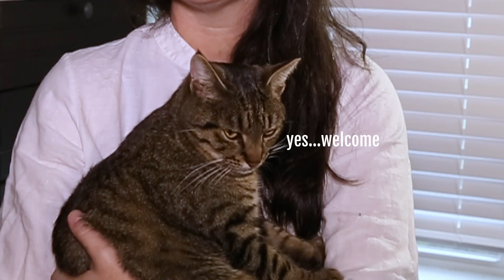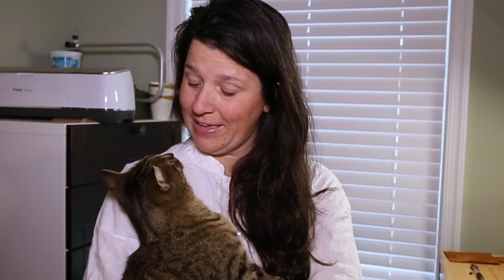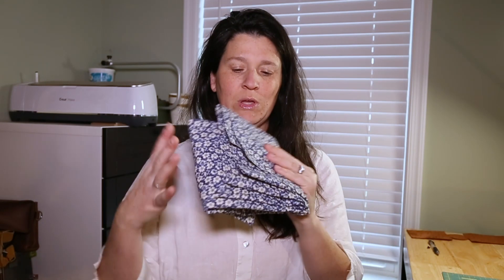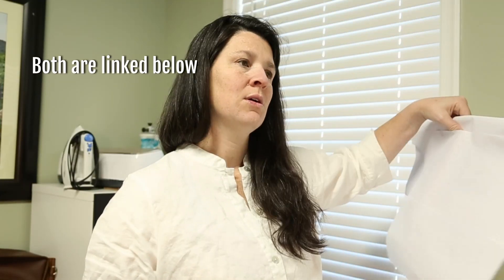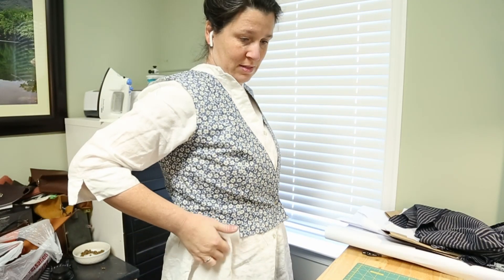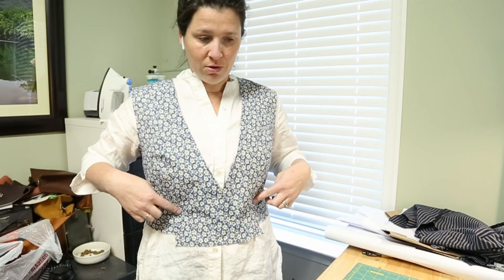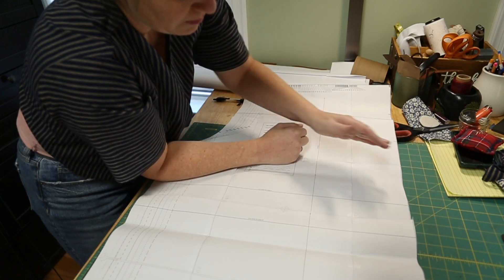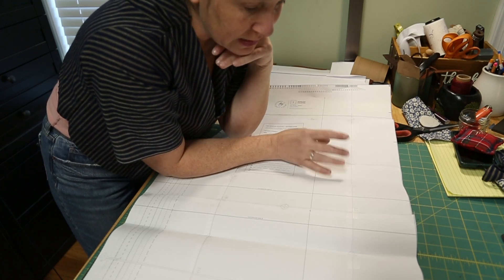Making a Wide-Leg Jumpsuit Using 2 Different Patterns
Using two patterns I know fit me well, I made the perfect wide leg jumpsuit that actually fits my long torso! It's a little bit classic, a little bit cottagecore fashion you can make yourself. I found the fabric at a thrift store for only $3 and now I can't wait to make a million more of these for every occasion. While this may not be a tutorial, it is definitely a tour through my process trying to figure this out.

If you're a beginner sewist, once you find a few patterns that fit you well, start thinking about how to combine them into different garments. This project is the perfect example of how to do just that.

The Winslow Culottes $16 and well worth it !(used for the bottom)

Tools Used:
My sewing machine
My favorite Bias Tape
Bias tape maker
My favorite scissors
Project Planner

Leather bags and accessories
Upcycled textiles and art: